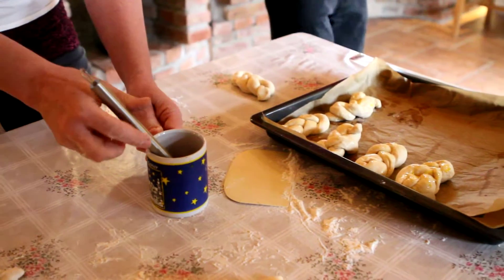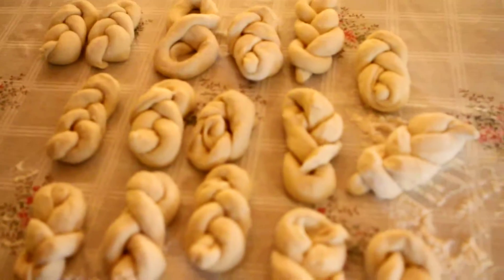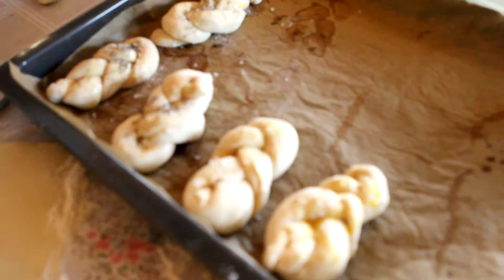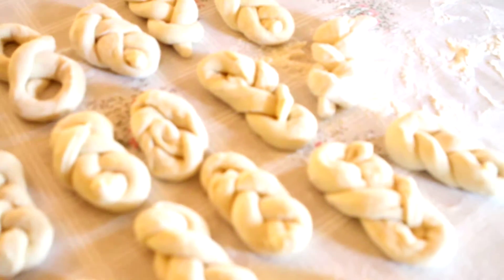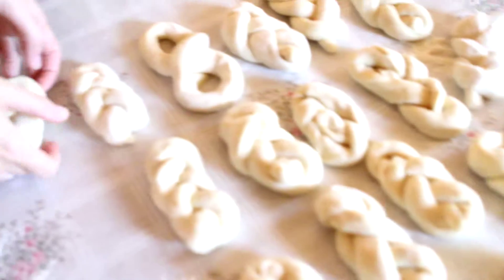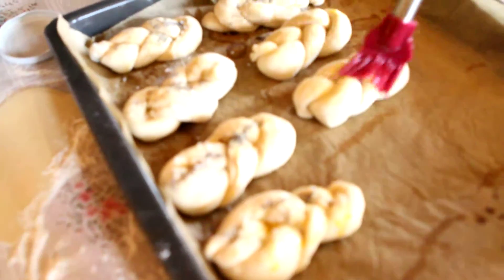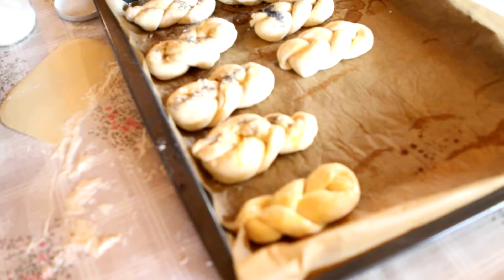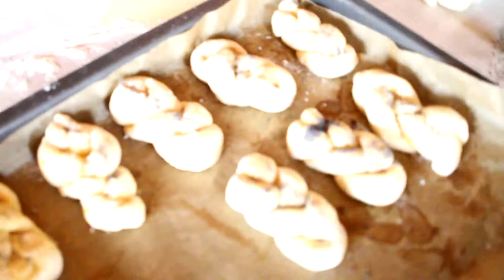Baking Bread at Oberhinteregghoff Farm in SalzburgerLand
Baking Bread at Oberhinteregghoff Farm in SalzburgerLand, about as authentic as it gets. Organic. Lovely. Fall in Austria.